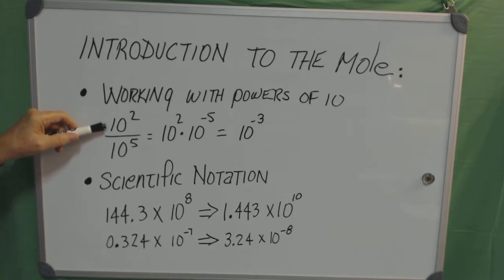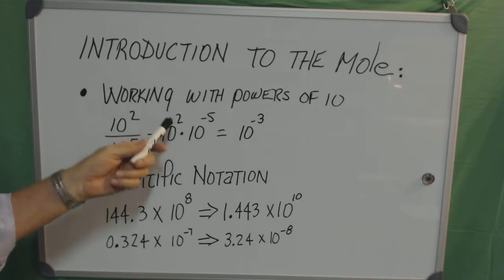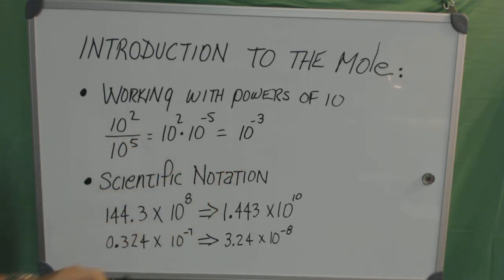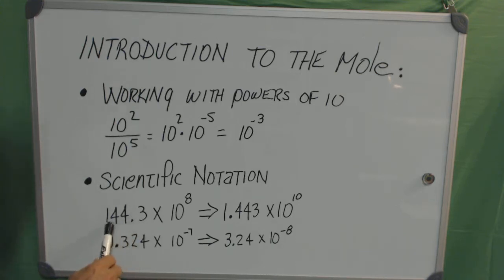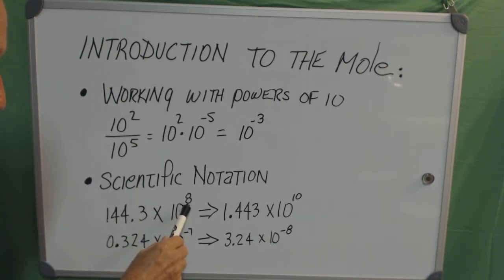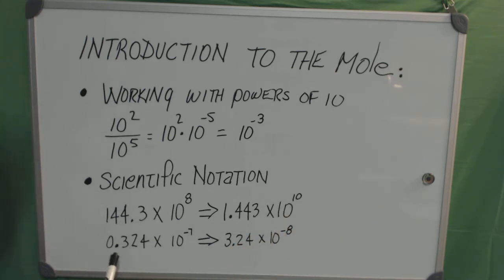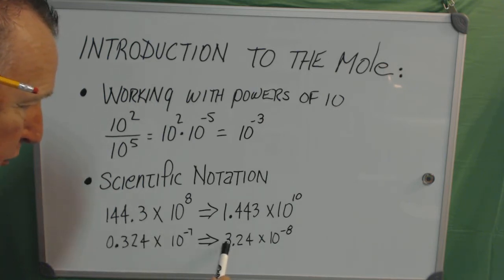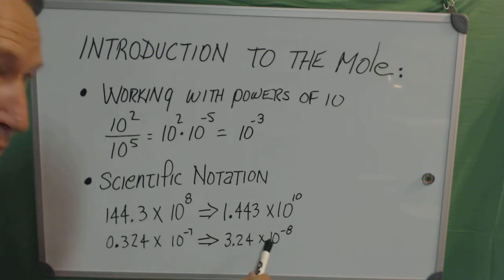Video 6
Converting from particles to moles.